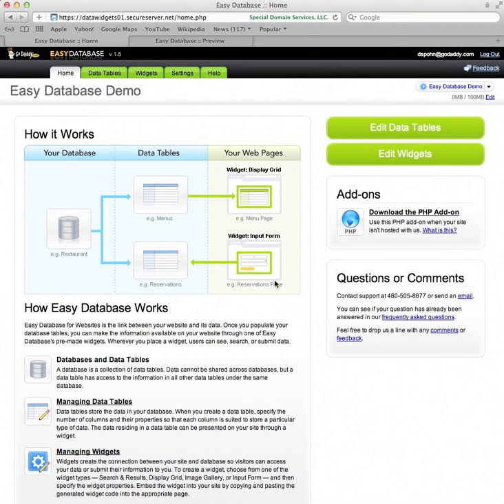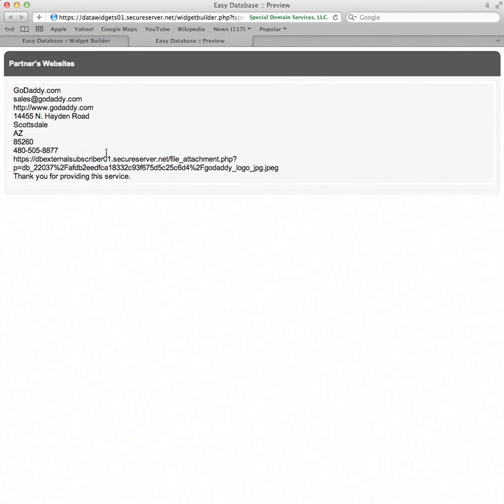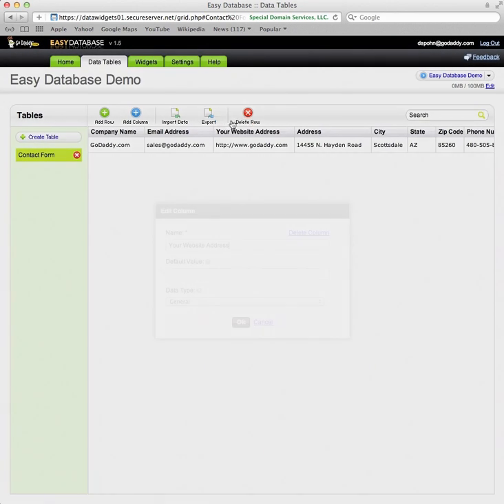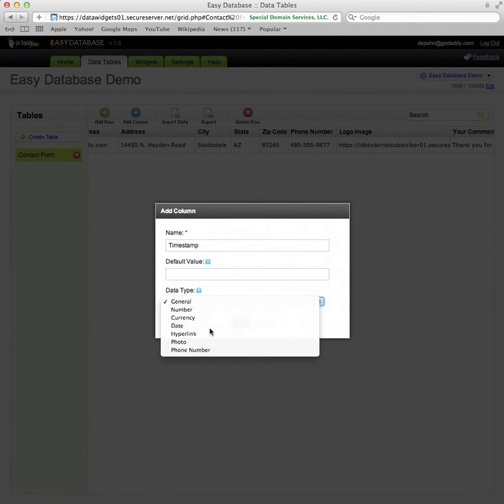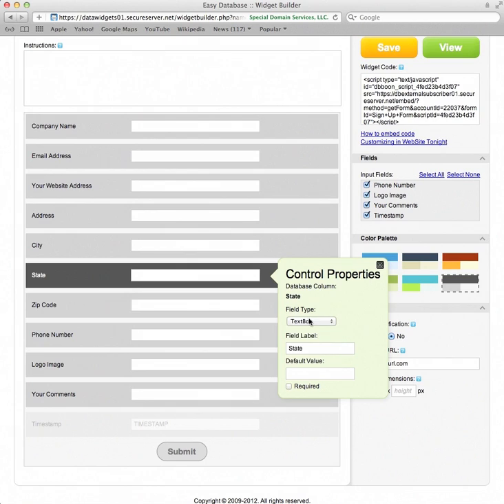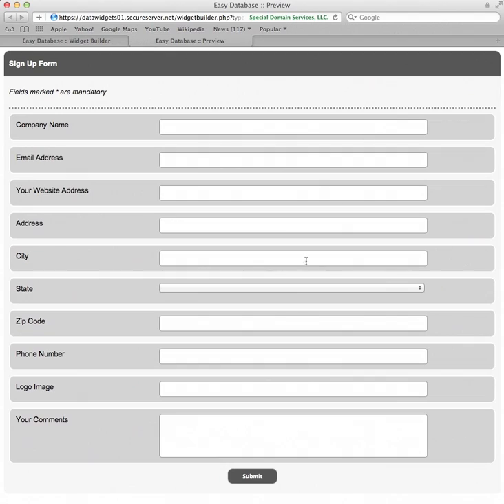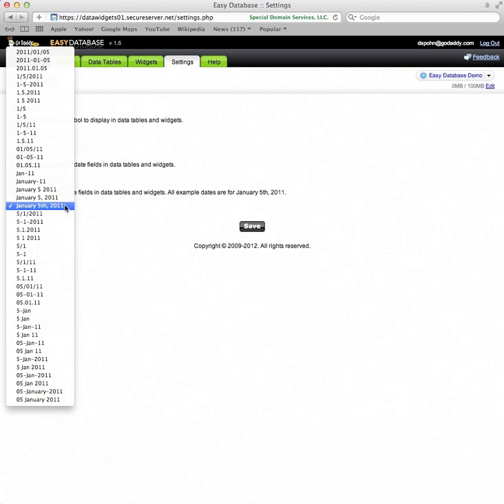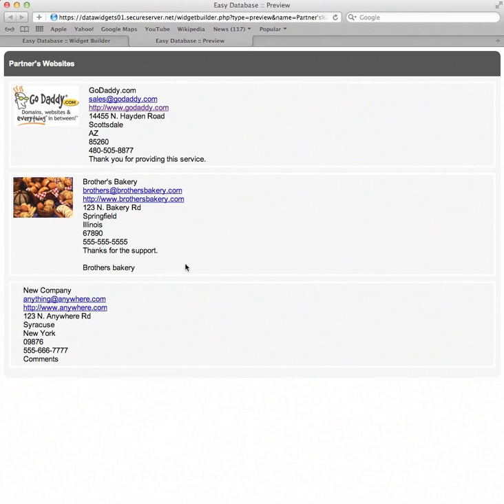GoDaddy - Advanced Formatting for Easy Database Widgets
This screencast demonstrates some of the more advanced features for the Easy Database Data Entry and Data/Grid Widgets. Included are setting data types, formatting of data types, using timestamps with hidden fields, and form redirects.